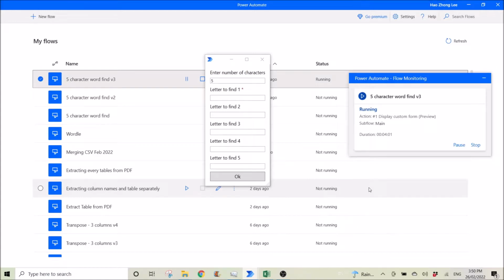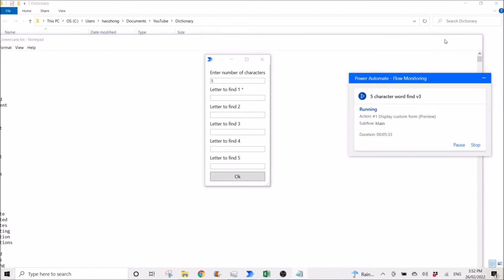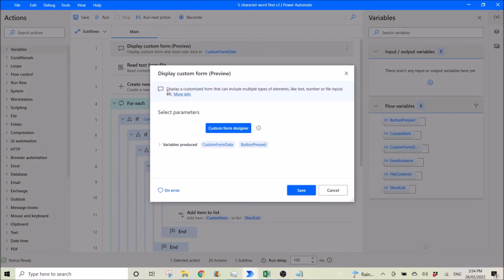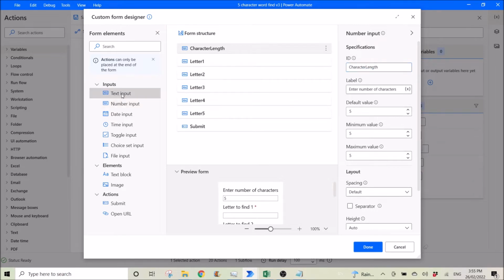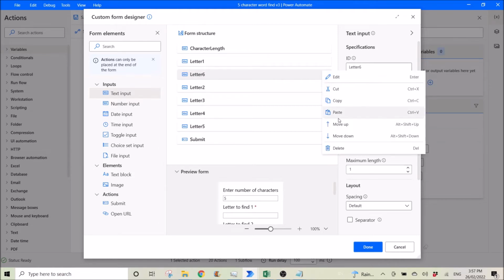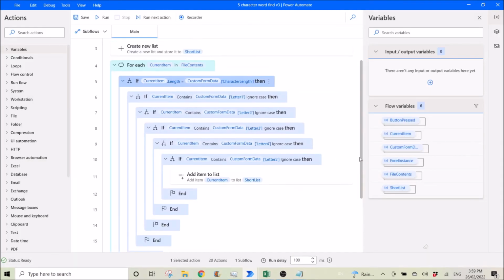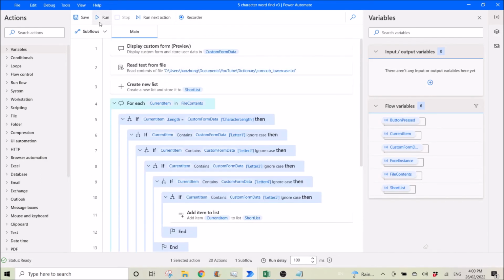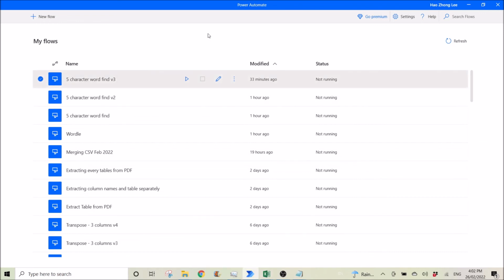WORDLE/Scrabble/Words - Find words in 5 minutes using letters using Power Automate Desktop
WORDLE/Scrabble/Words/Spelling Bee - Find words using letters using Power Automate Desktop - Microsoft Free Tool
(Need Feb 2022 update)

Search time is normally 5 minutes!